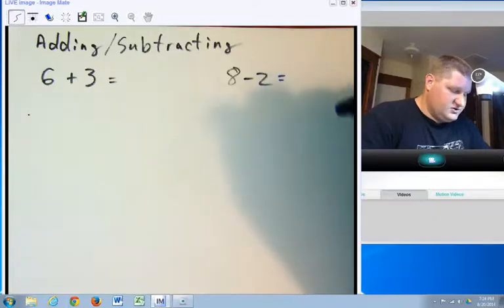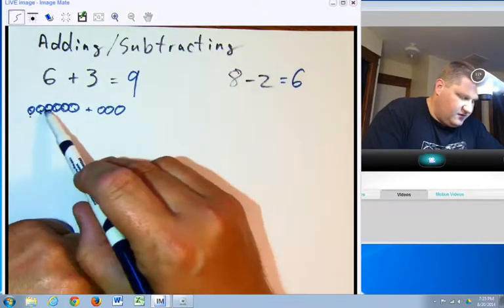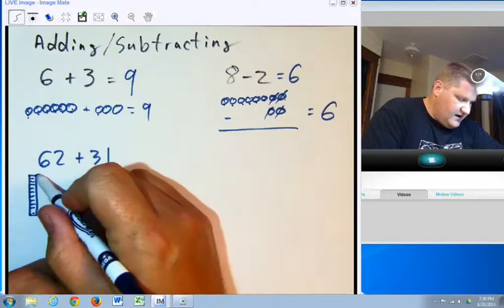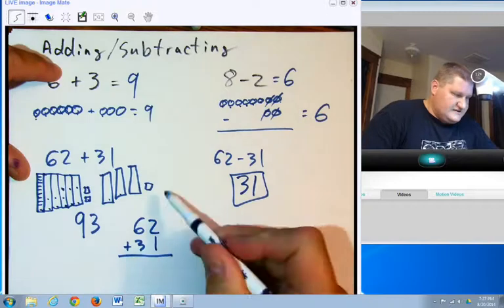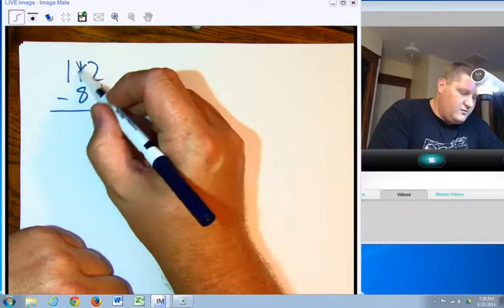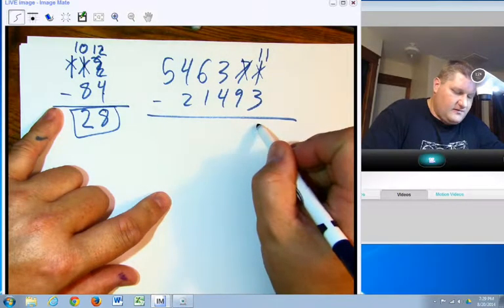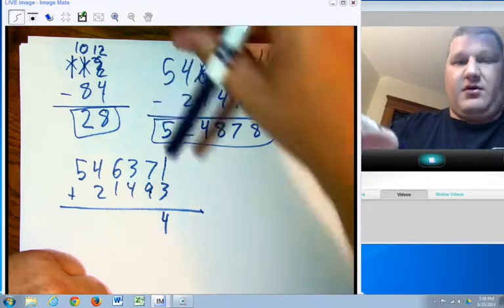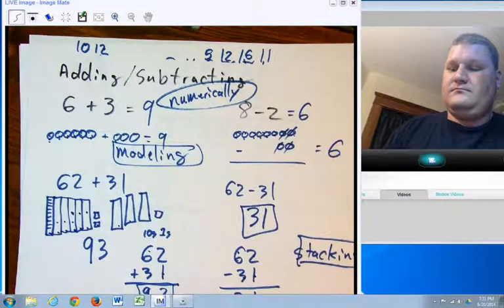add-subtract integers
add